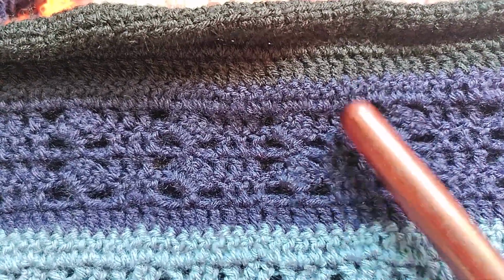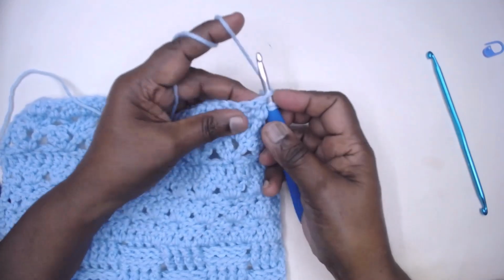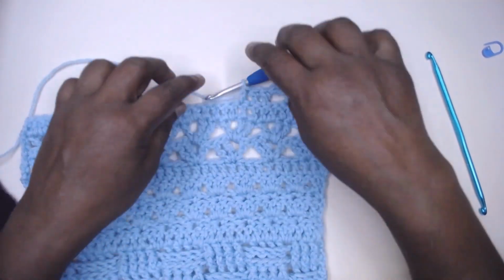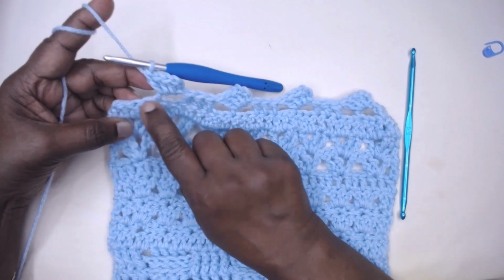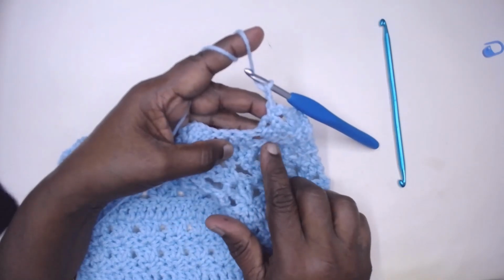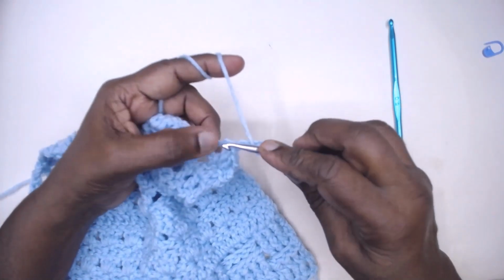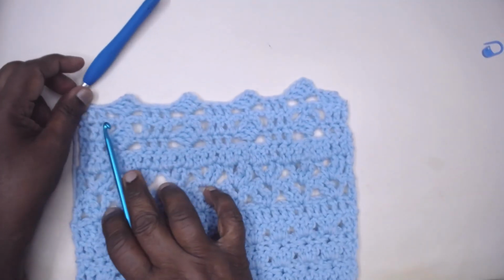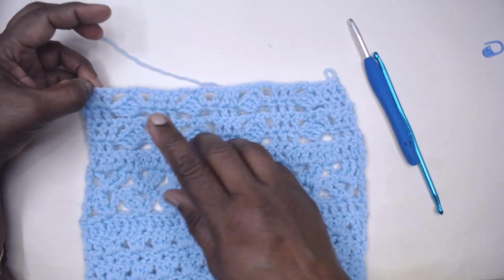Tulip Splash Smiles and Giggles Blanket _57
Welcome to Tulip Splash Smiles and Giggles  Blanket CAL
Hobby Store Special DK Yarn - Magic Needles
Pattern_ 57
Yarn: Hobby Store Special DK Midnight Code : 1011
Stitches Used:
Ch -Chain
Tr: Treble
StTr: Standing Treble
STDc: Standing Twisted Double Crochet
This requires multiples of 8 plus 3 Stitches
For individual pattern it requires multiples 8 plus 5 chains
Make a dc row before and after pattern (302 dcs)
R1: StDc, 1 dc each in next 2 Stitches, * skip next 2, Dc in next, Ch3, 3 Dc around the post of last Dc made, skip next 2 Sts, Dc in each of next 3 Sts; Rep from * across, Turn
R 2: StDc, dc in each of next 2 Dcs,* Ch2, Sc in Ch-3 loop, Ch2, 1 Dc each on 3 Dcs (not in the Dcs worked around the post of DC),Rep from * across, Turn
R3: StDc, 1 dc each in next 2 Stitches, * skip next Ch-2 space, Dc in next Sc, Ch3, 3 dc around the post of last Dc made, skip next ch-2 space, Dc in each of next 3 Dc; Rep from * across, Turn
R4: StDc, Dc in each DC, Dc in each Ch, Sc
Total needs to be 302:  Fasten off